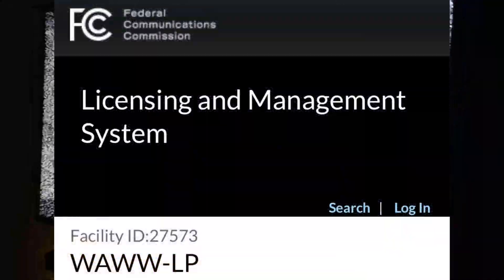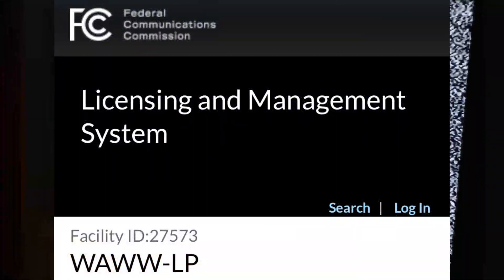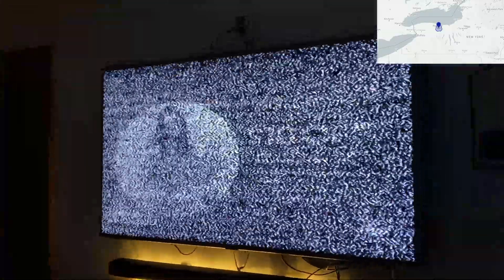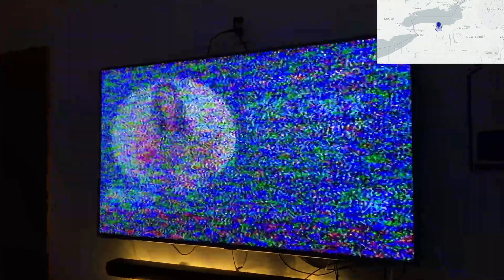One of the Last NTSC Analog TV Stations Left in the United States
WAWW-LP is licensed out of Rochester, NY—this will soon become a low powered ATSC 1.0 signal on RF channel 30